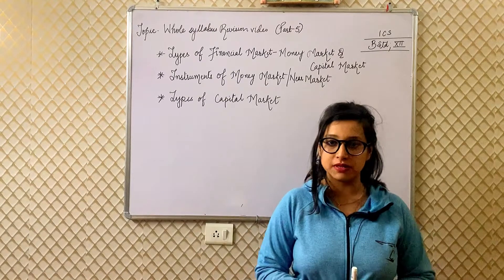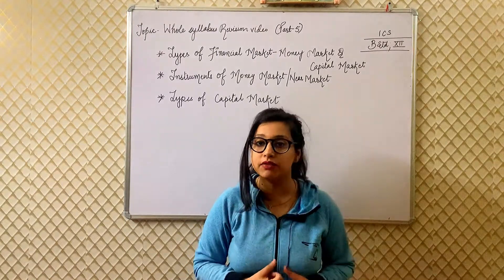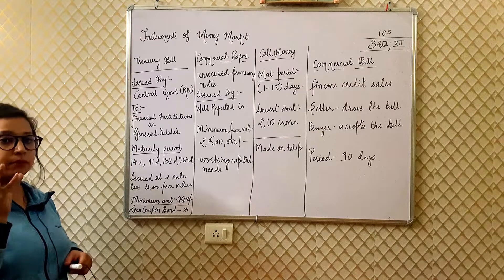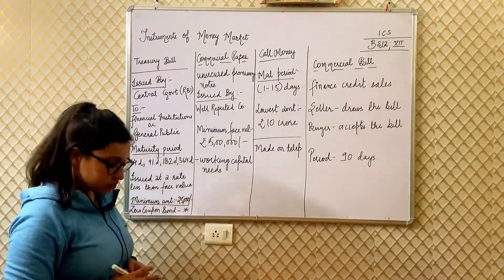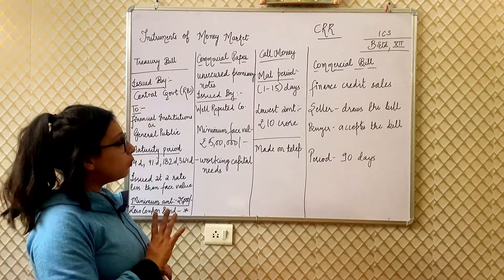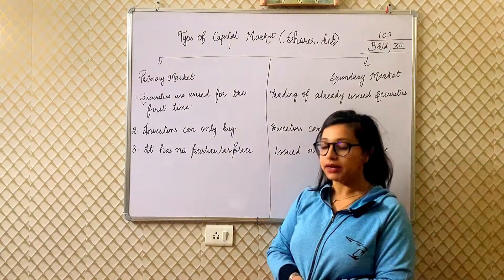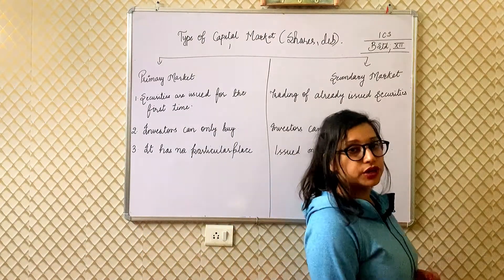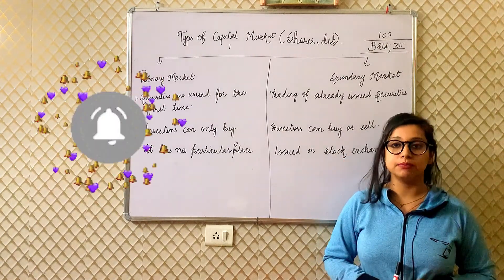Whole syllabus revision video, business studies| part-5, business studies, commerce,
Whole syllabus revision video

This video is made for class 12 commerce students, who are doing a quick revision of business studies for their board exams.
In the video we have covered only important topics.

In this video we have covered topics -
Types of financial market- money market and capital market
Instruments of money market- treasury bill, certificate of deposit, commercial paper, commercial bill, call money/ call loans
Type of capital market- primary market and secondary market.

This is part 5 of revision video
The earlier topics have been covered in the parts before-
If you have not done revision of first 4 parts then the link is being provided below-

Part-1

Part-2

Part-3

Part-4

Check the new upload-
Qualities of a good leader-